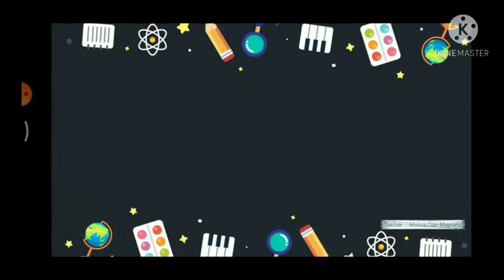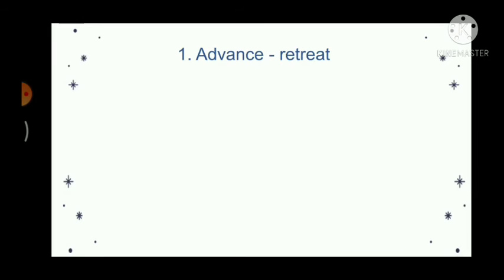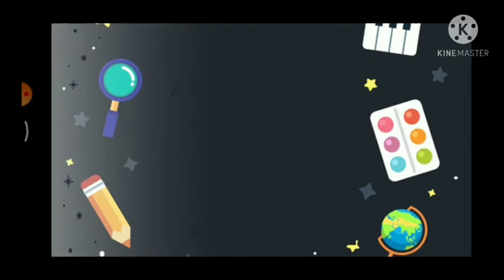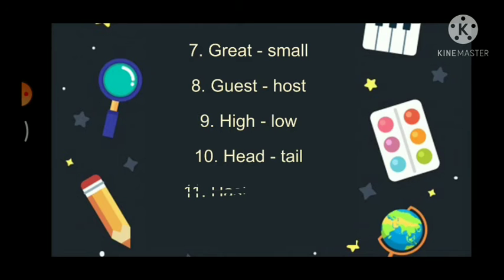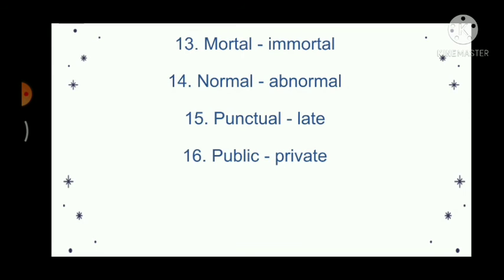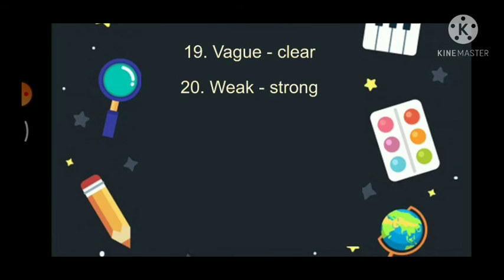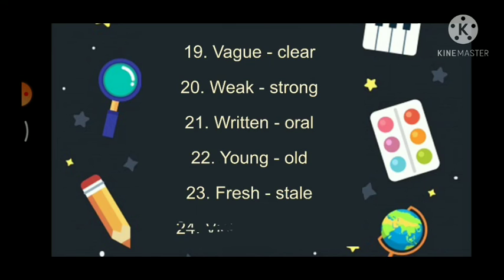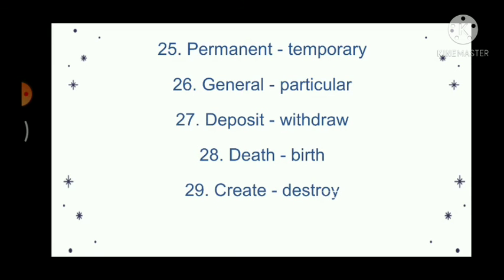VI Eng II Opposites